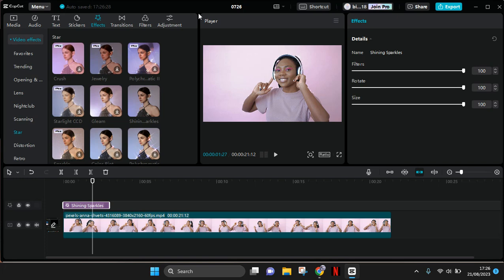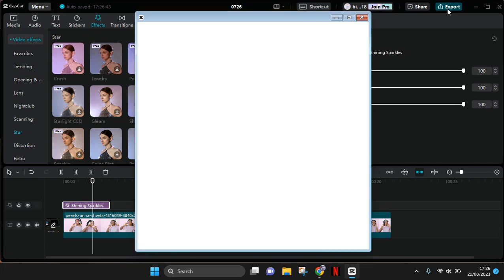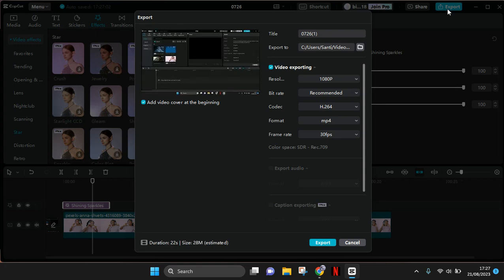How to Change the File Size of the Video that You Will Export on CapCut PC? | CapCut Export Tutorial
This is how you can change the file size when you're exporting your video on the CapCut PC